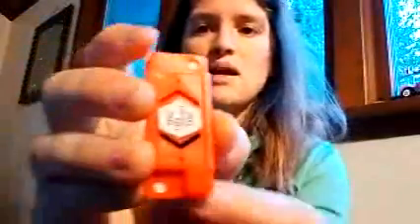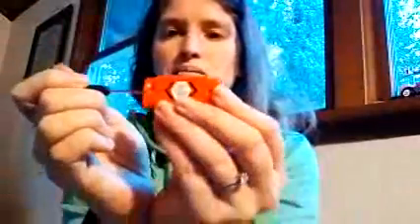Mission to Mars: Landing a Mars Rover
Our Mission to Mars Family STEM unit has lots of fun in it, including film canister rockets, buying rocket parts with M&Ms, and landing a rover on the red planet.

One could do this project with just a regular egg, but we love the idea of using Drop N Tell indicators to give us more information - will your rover been smashed to smithereens, will it land but not have working scientific equipment? Or will it be like Curiosity, and land with flying colors and impeccable condition?

We got out Drop N Tell indicators from apakinc.com
Check out our free printable activities and family STEM labs at RosieResearch.com!